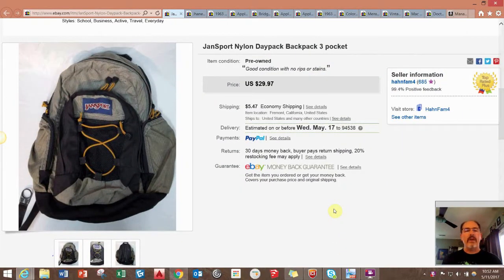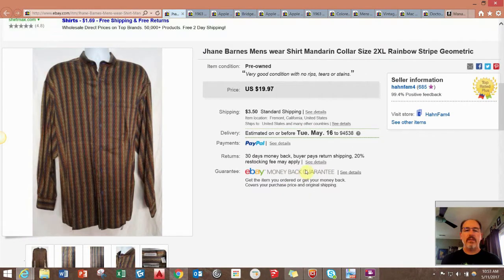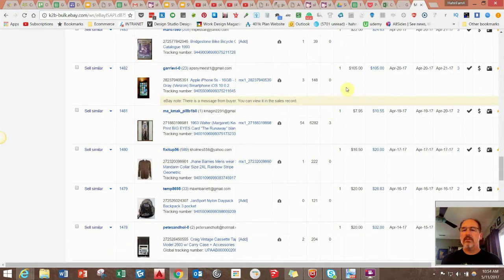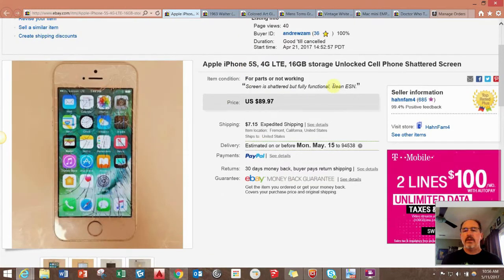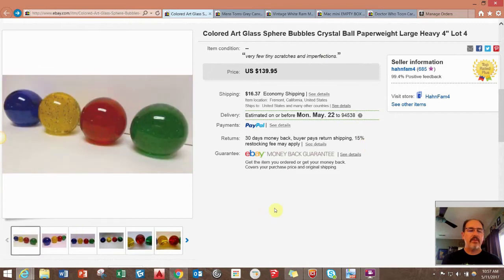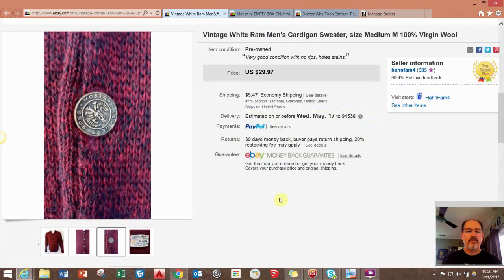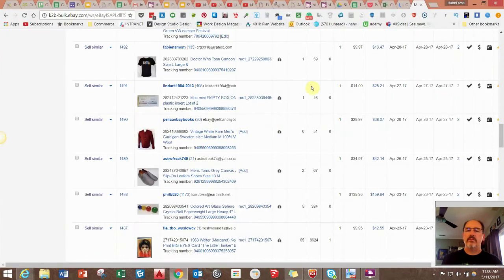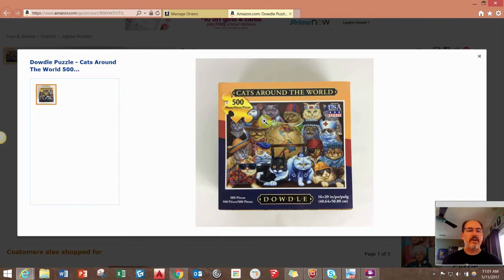Ebay Amazon Sales Update #40 April 16-30, 2017